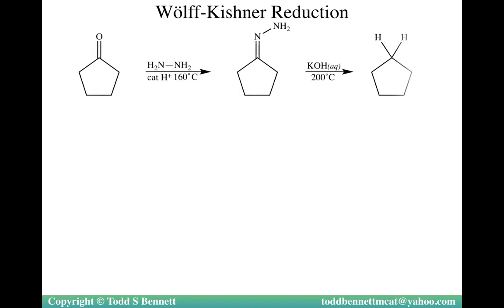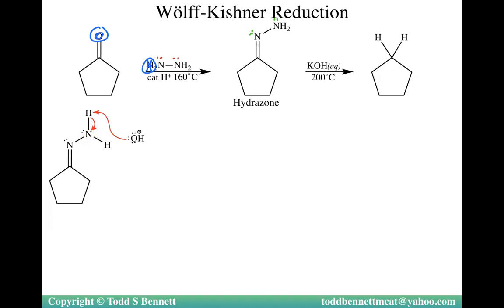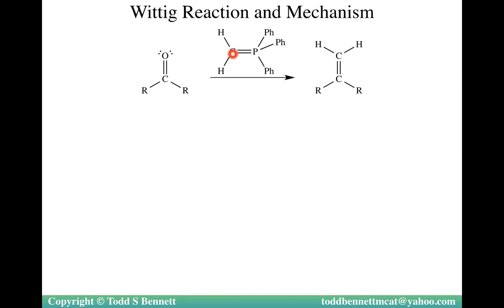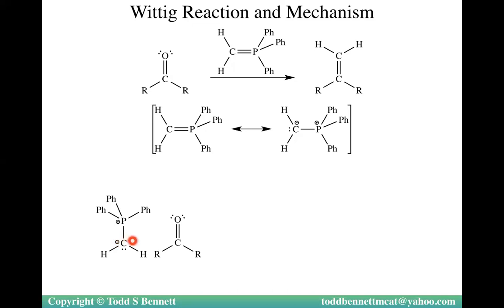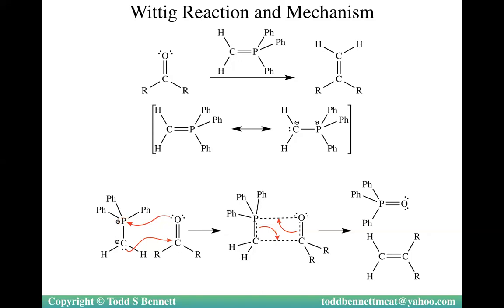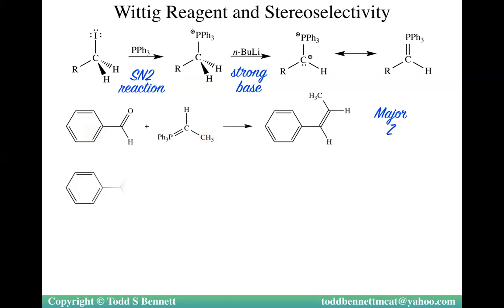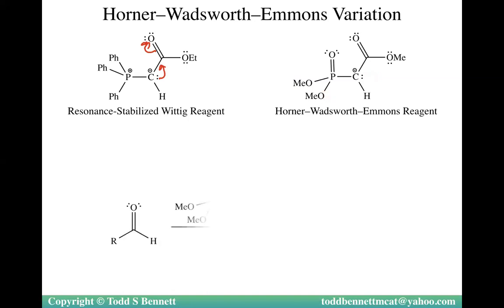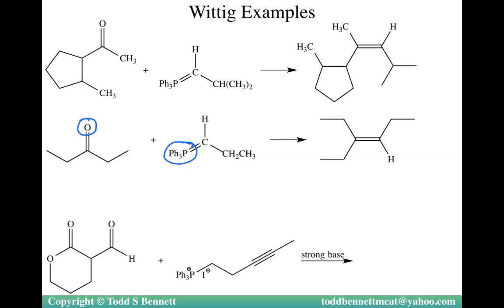Wolff Kishner and Wittig Reactions default